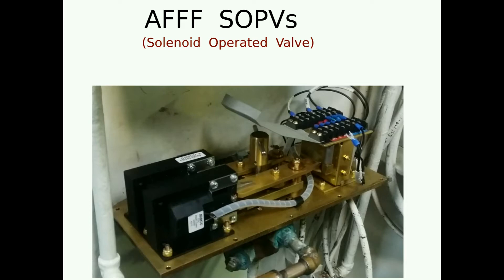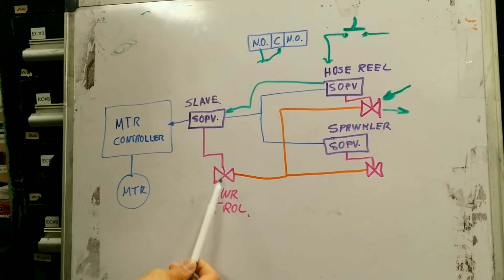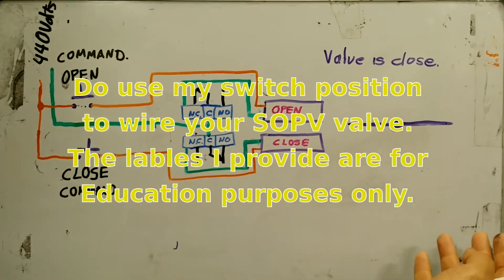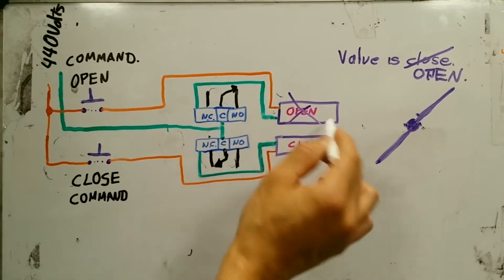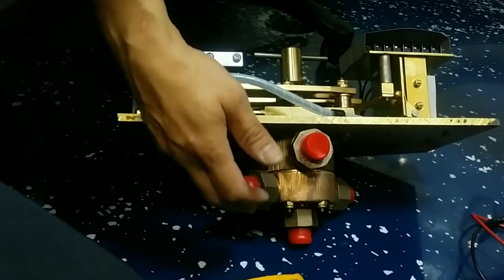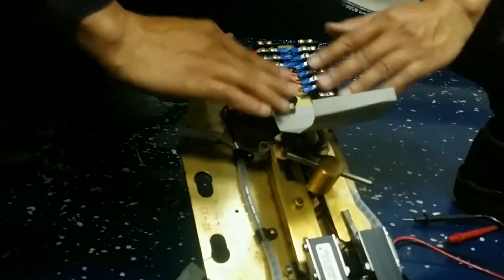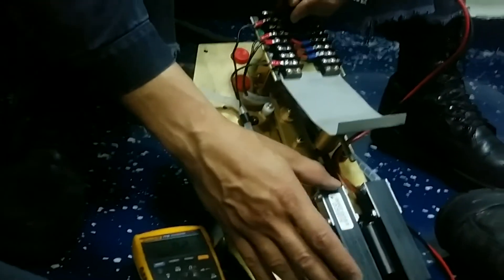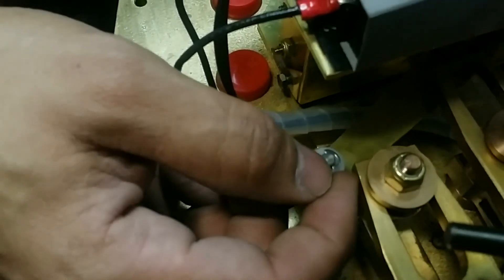40) Electrician's Mate - Solenoid operated valve SOPV for AFFF and other systems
This video covers how a Solenoid Operated Valve (SOPV) works. These valves are use on AFFF systems. I did not cover an AFFF complete electrical system.  BUT I give an overview of how SOPVs affect the system. You should be able to use that knowledge to troubleshoot most AFFF electrical faults.
Also keep in mind that SOPVs limit switches actuators can be adjusted with and allen wrench.